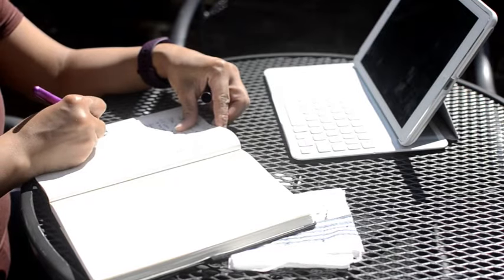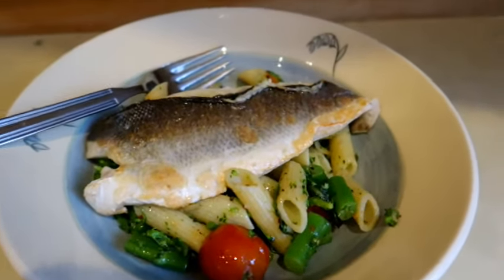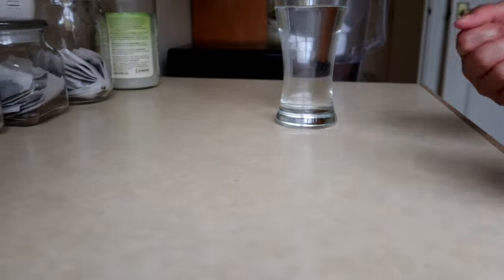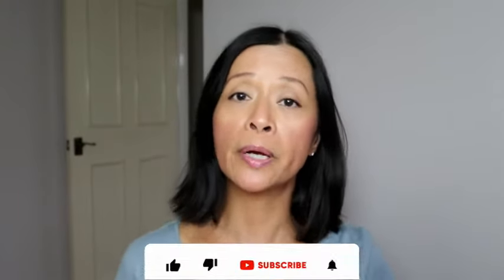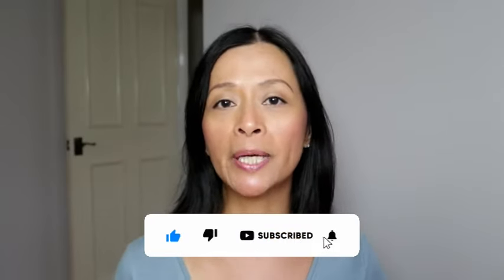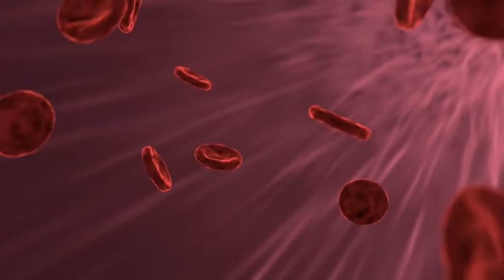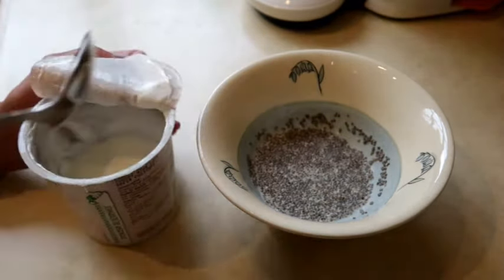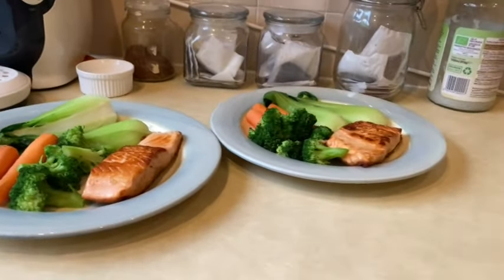How I Keep Menopause Bloating and Digestive Issues Under Control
Tired of menopause bloating and digestive issues? Learn natural solutions to manage symptoms like constipation and cravings in this helpful video! In this video I share what you can do that may help take control of your menopause digestive problems. I also share how I use this spiky ball to ease my bloating and constipation, as well as help me relax for restful sleep.

Reflexology ball I use